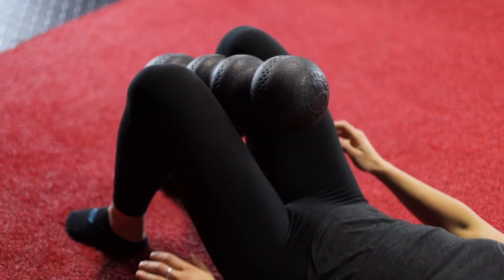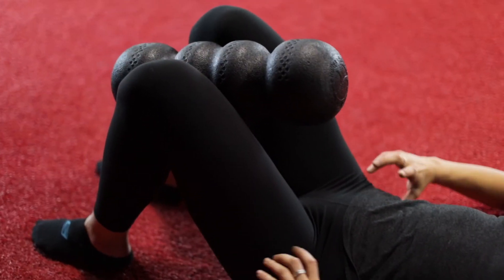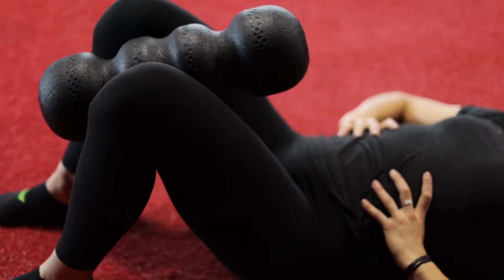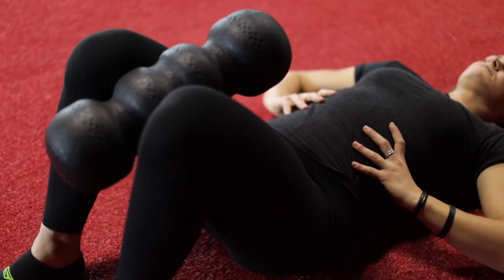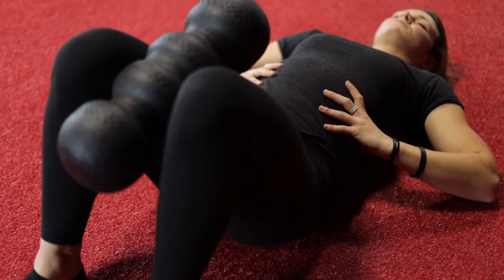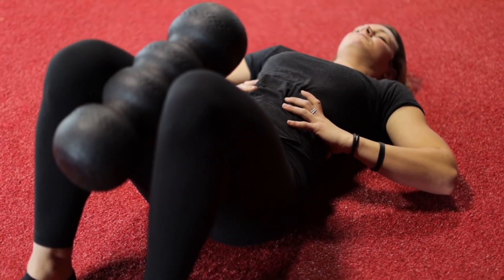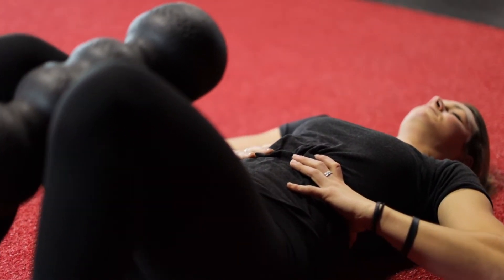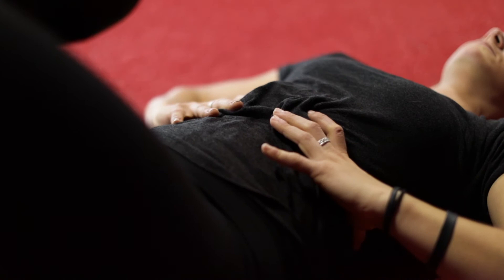Breathing into Sides